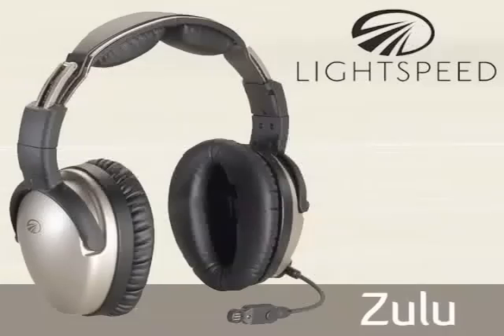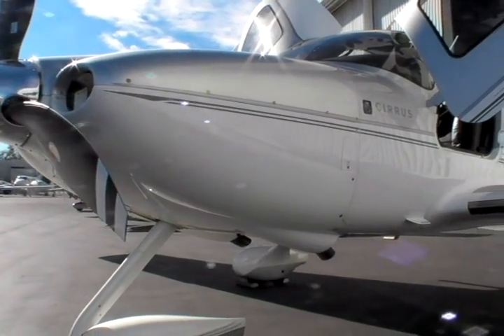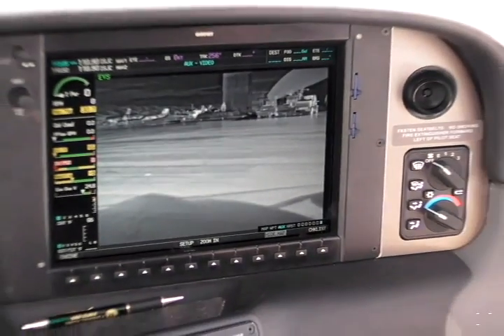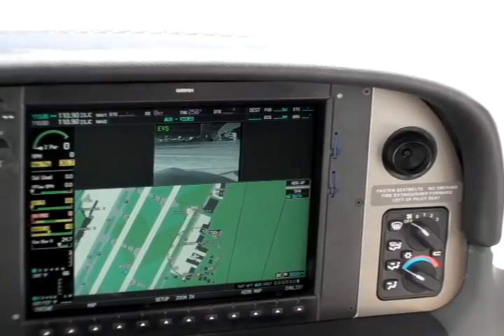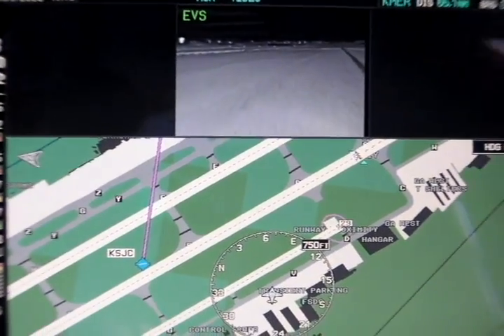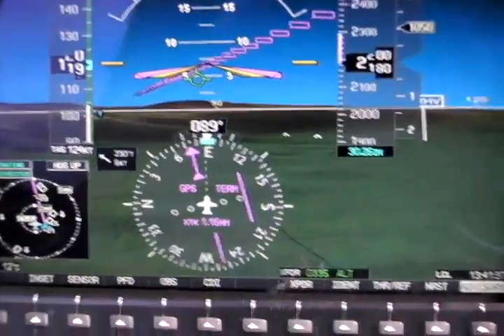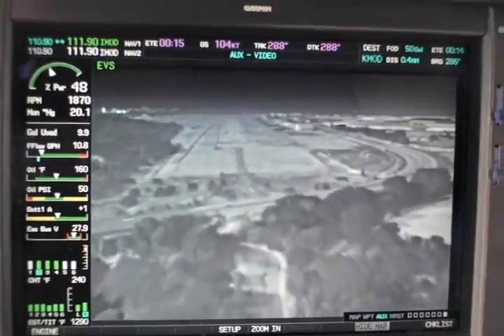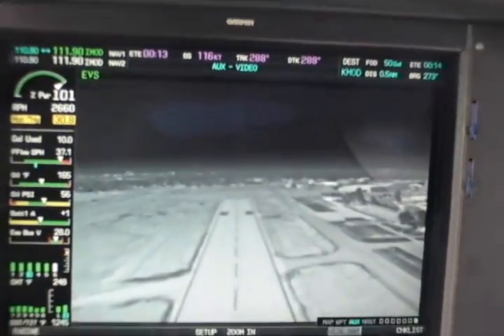Cirrus G3 EVS Infrared Vision System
A quick introduction to Cirrus' infrared enhanced vision system at the Aircraft Owners and Pilots Association Expo, 2008.